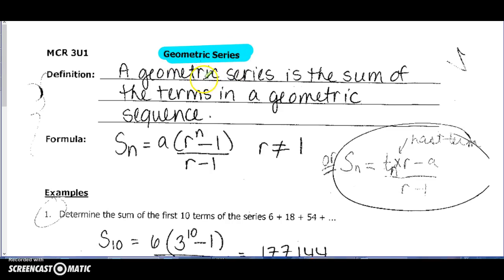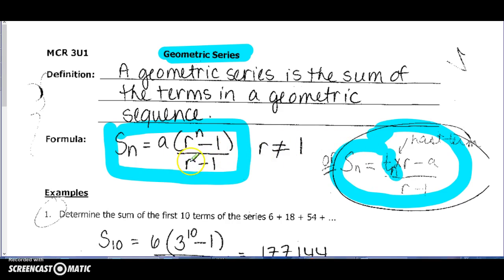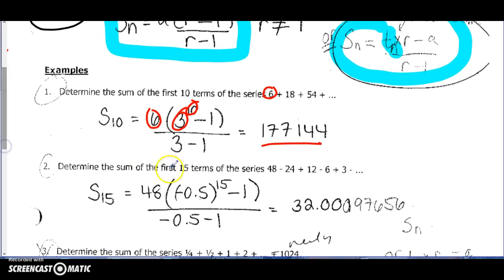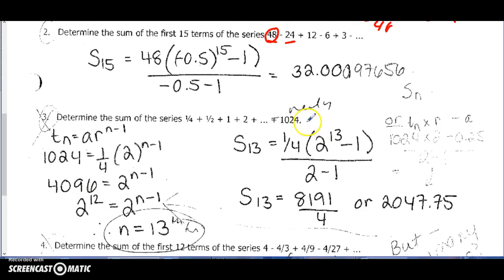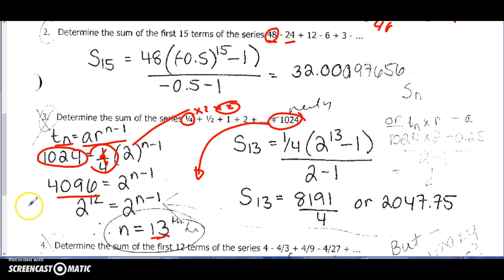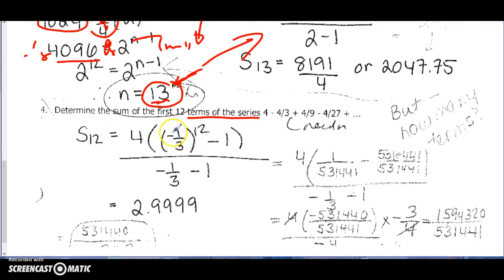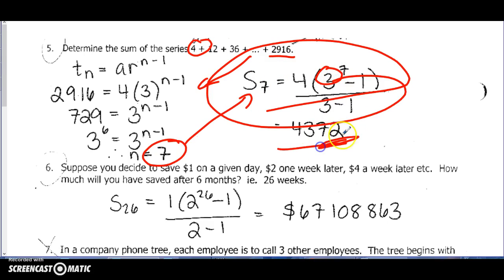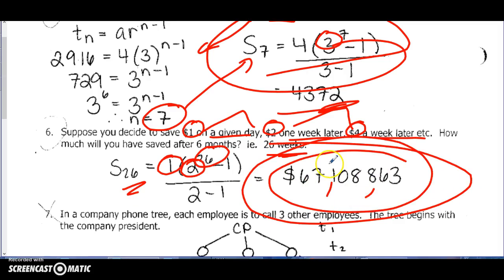11U - UNIT6 DAY 7 - GEOEMTRIC SERIES